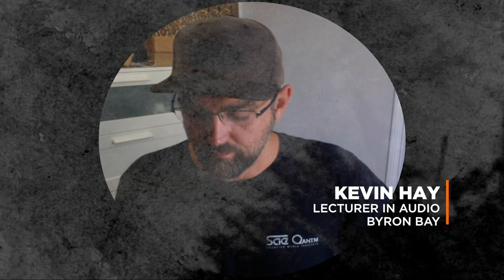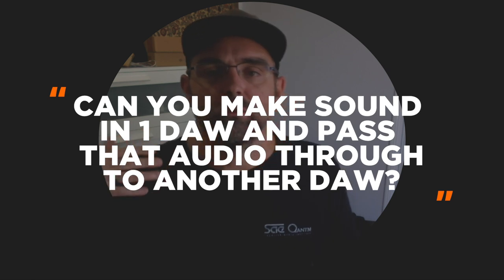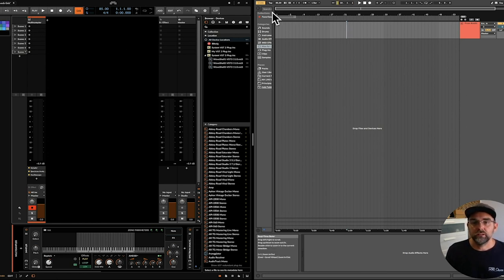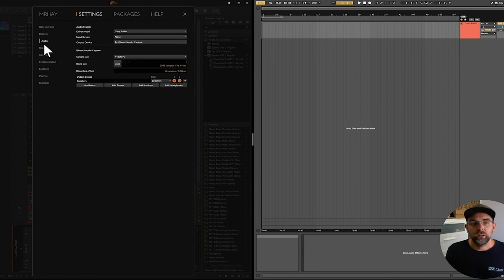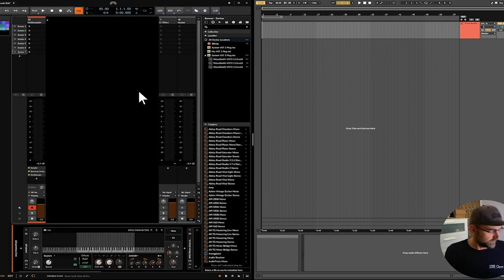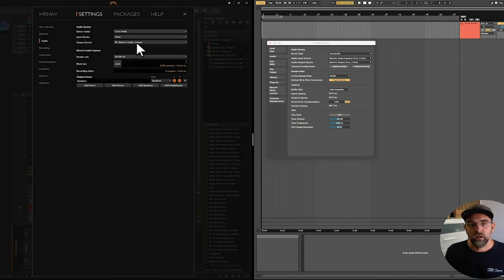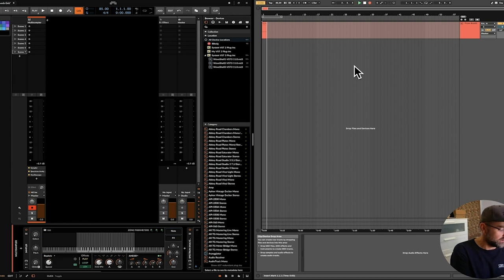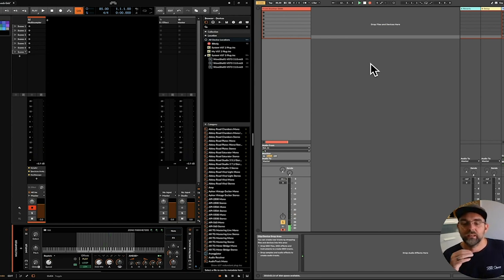Master tips: How to send audio from one DAW to another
SAE Creative Media Institute brings you a series of how-tos, hints and tips videos with our mini masterclasses - Master tips!

Audio lecturer, Kevin Hay, shares his advice on how-to send audio from one DAW to another.